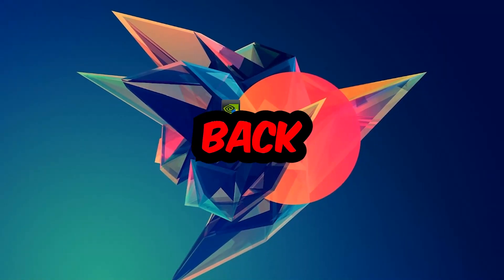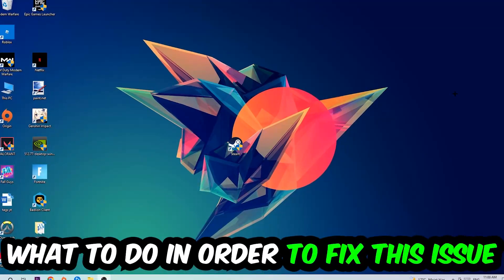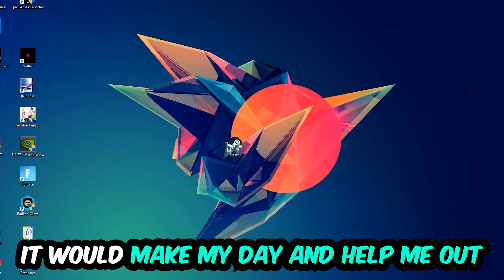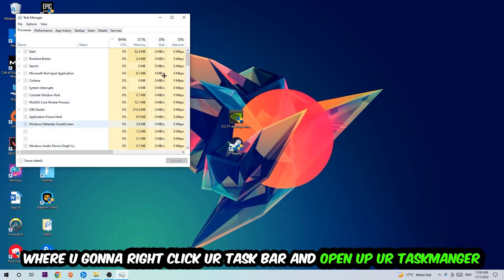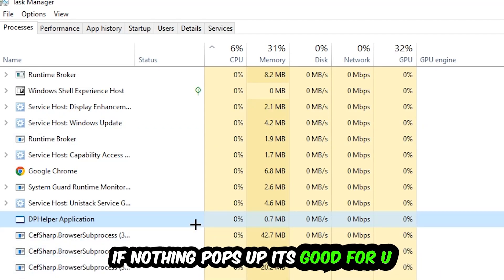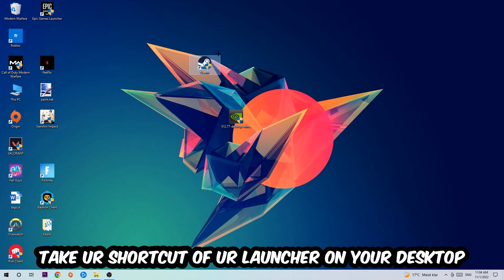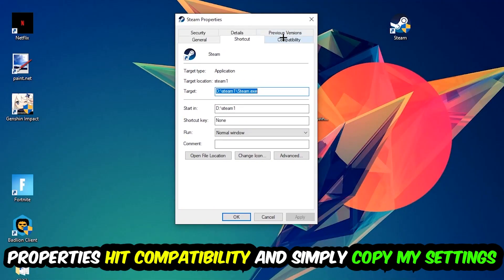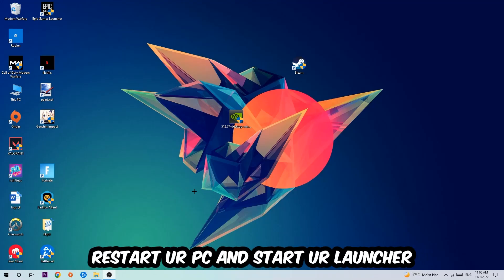Krunker – Fix Not Launching – Complete Tutorial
Krunker not launching,
Krunker not launching pc,
Krunker not launching ps4,
Krunker not launching ps5,
Krunker not launching xbox,
Krunker not opening,
Krunker not opening pc,
Krunker not working,
Krunker not starting,
how to fix Krunker not launching,
how to fix Krunker not loading,
how to fix Krunker not working,
how to fix Krunker not starting,
how to fix Krunker not opening,
how to fix Krunker not launching fix,
Krunker not launching fix,